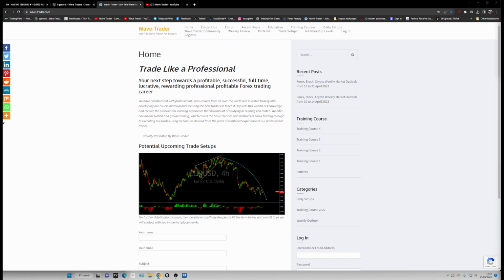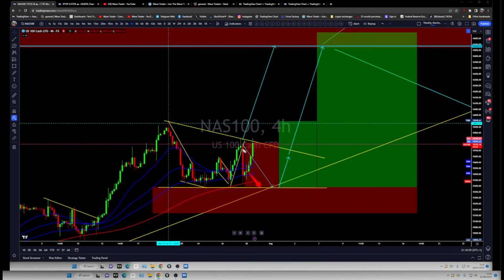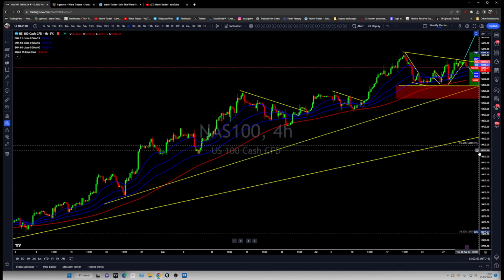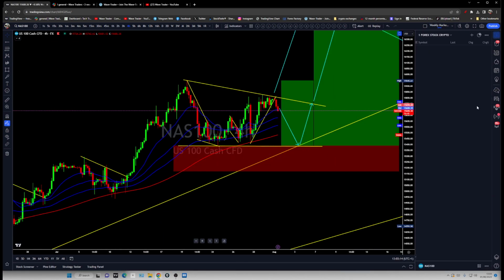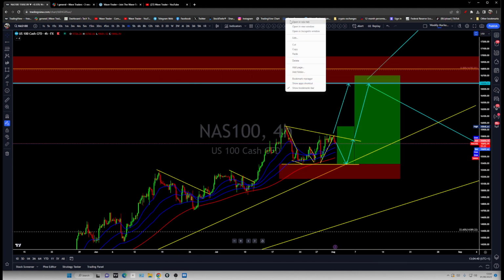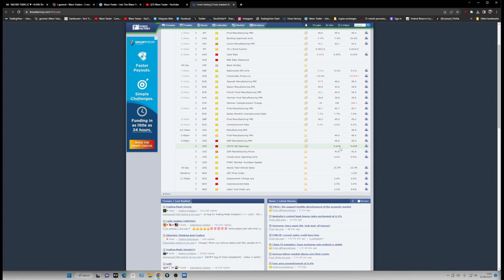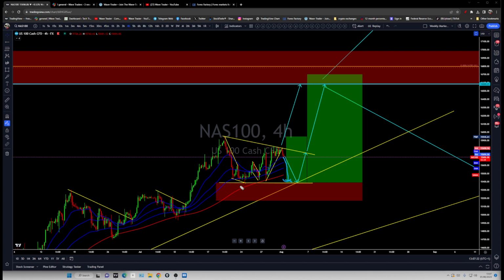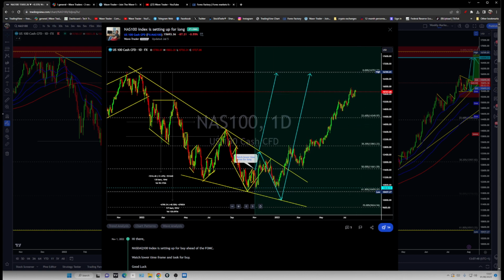NASDAQ100 may drop for another leg lower again before bullish wave (Update)